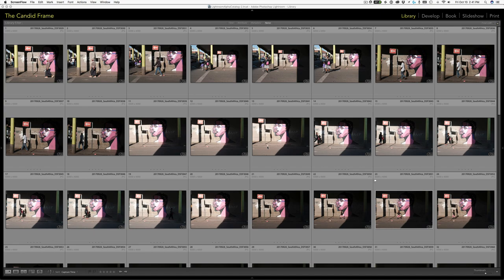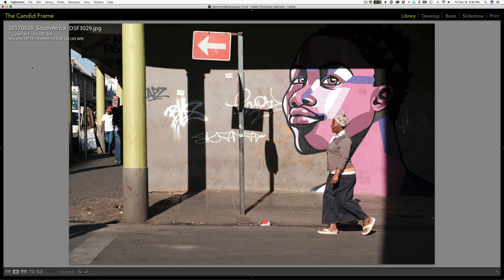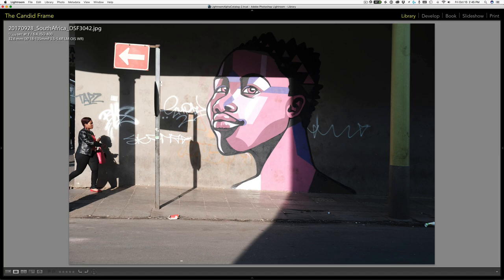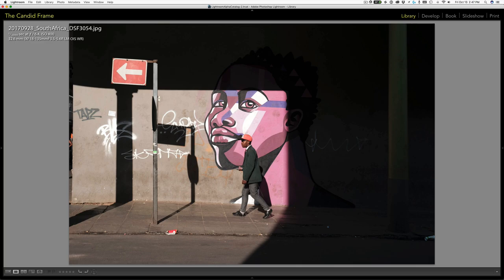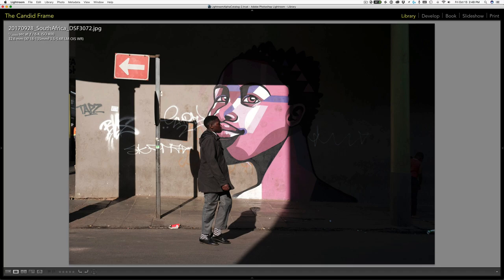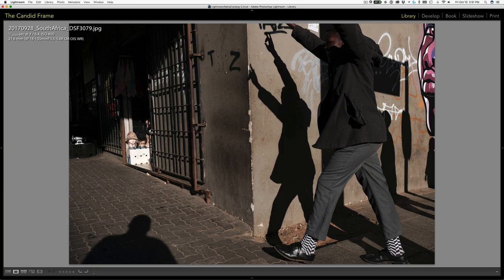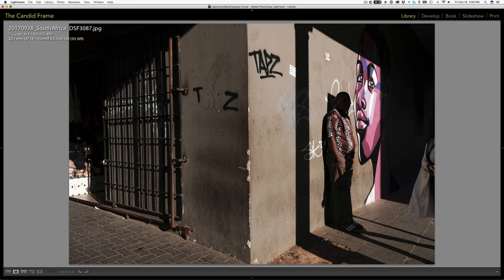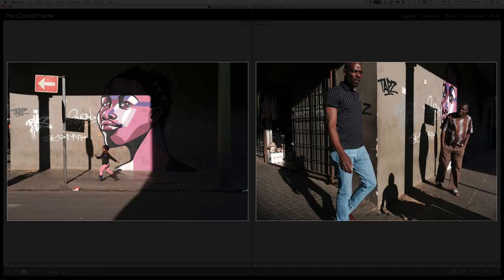Street Photography: Working the Scene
In this week's video, Ibarionex walks through his process for creating a pair of street images during his recent trip to South Africa. He explains how he worked the scene in a variety of ways considering light and shadow and the different elements that entered and exited the frame.

Each week we pull images submitted by listeners to The Candid Frame Flickr pool. You can submit images for consideration in these weekly videos as well as become part of a growing community of photographers.

Listen to The Candid Frame podcast, with new interview featuring great established and emerging photographers.